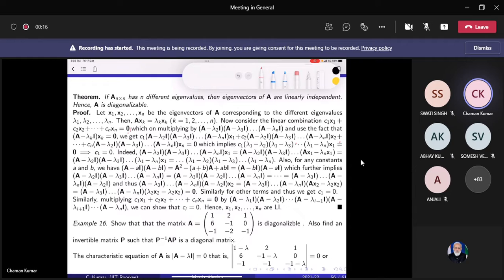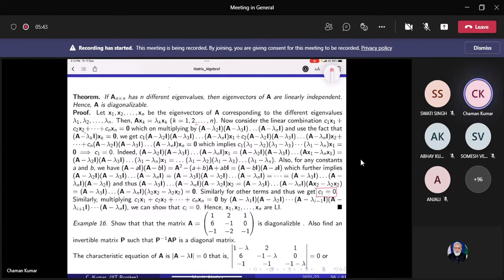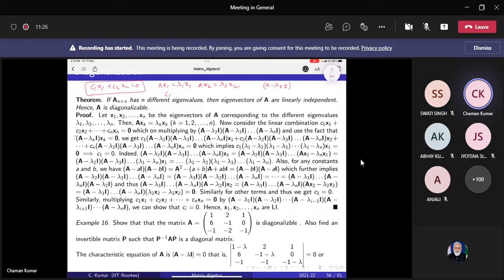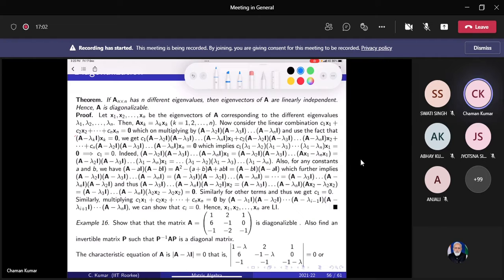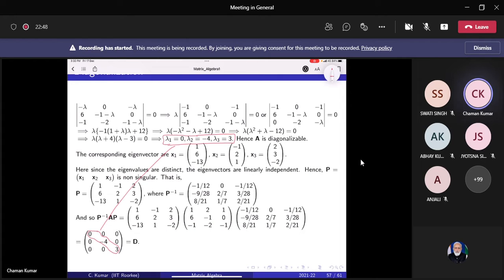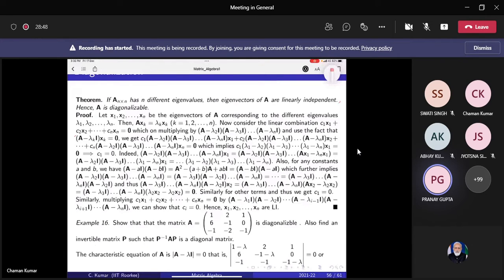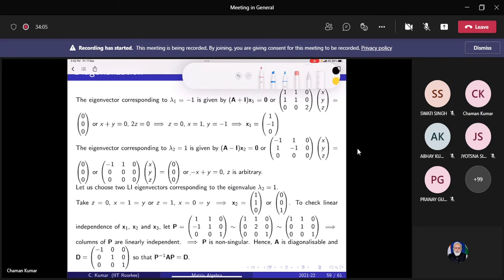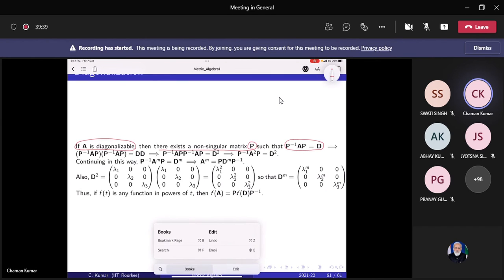maths class 11 a